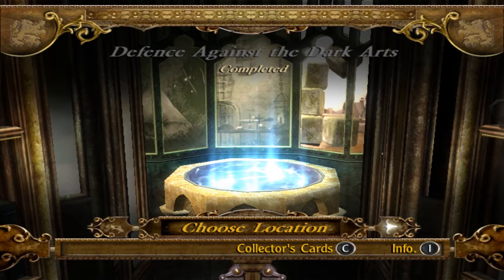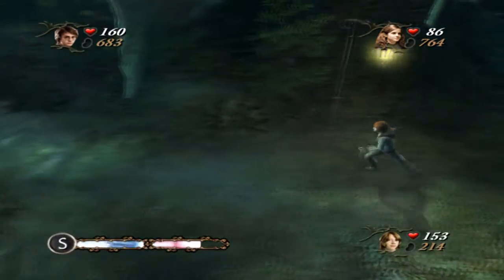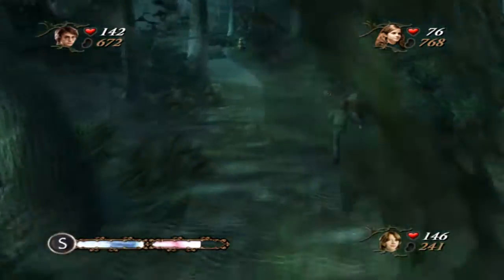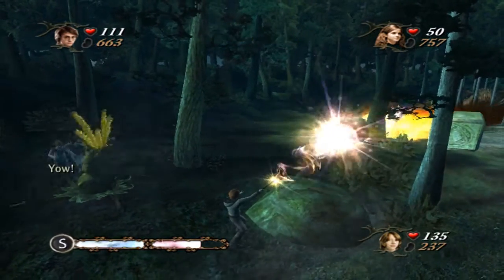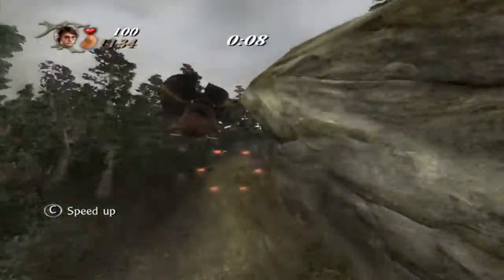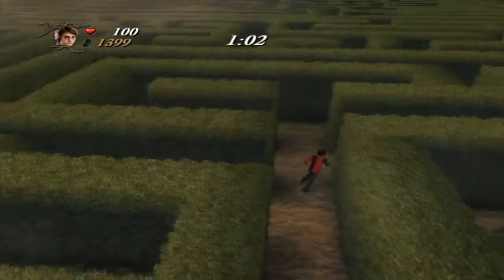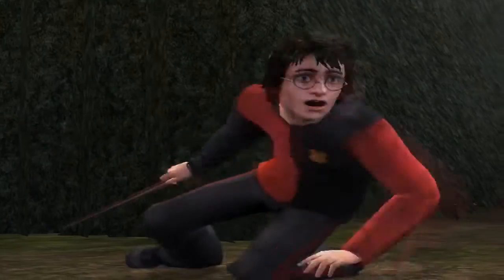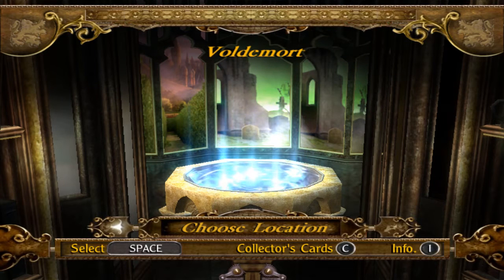Let's Play: Harry Potter and the Goblet of Fire (PC) - Part 12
We require more shrubberies. The dragon burned the last one, and our current one is trying to eat all the student contestants.